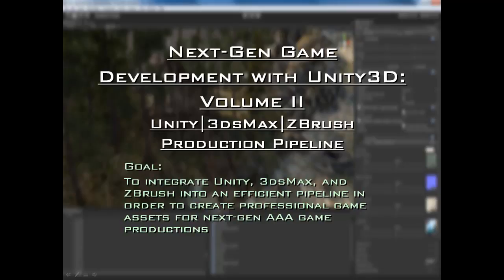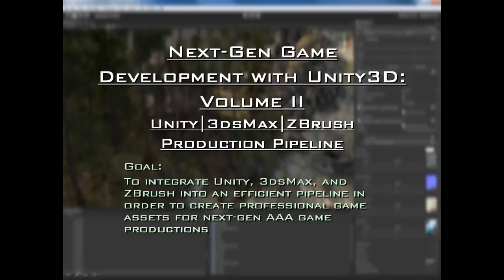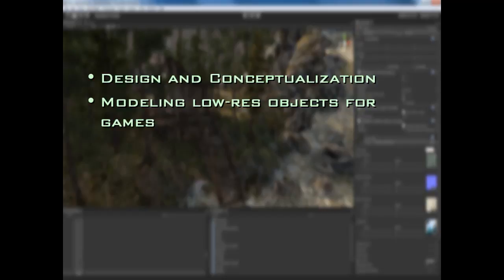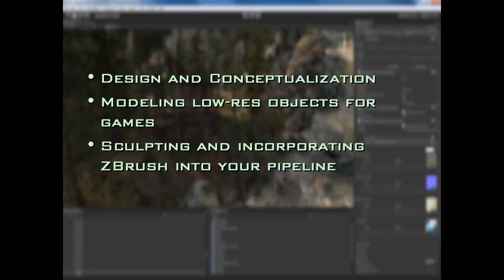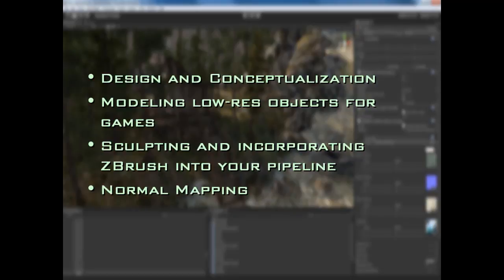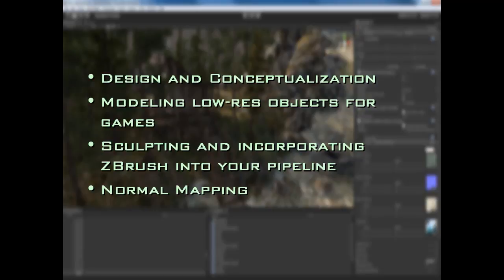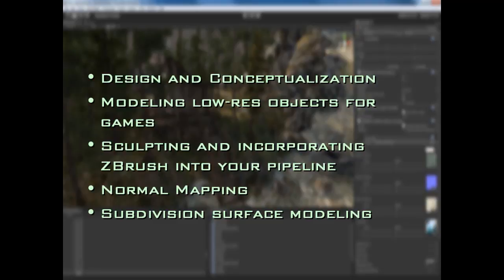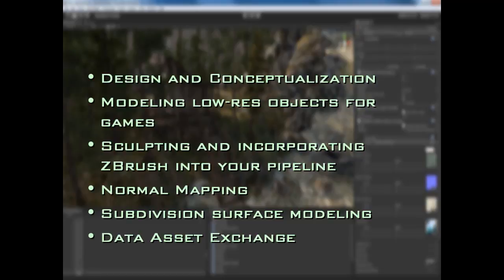01 Introduction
In this video I'll introduce you to what I'll be covering in this training series and what we'll be working on.